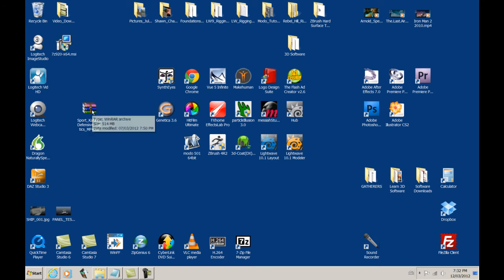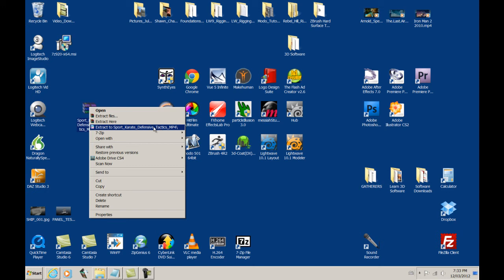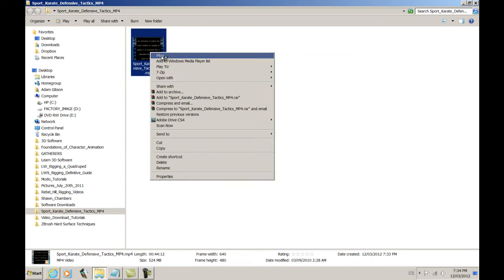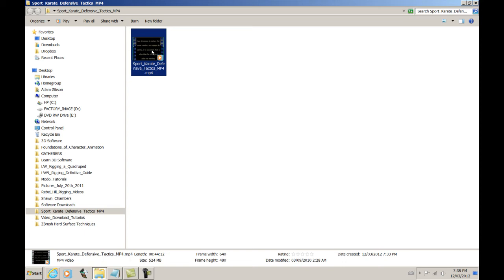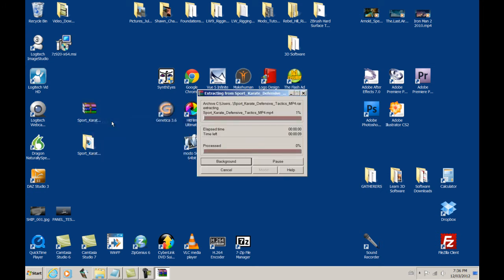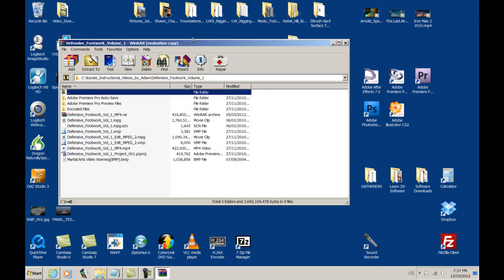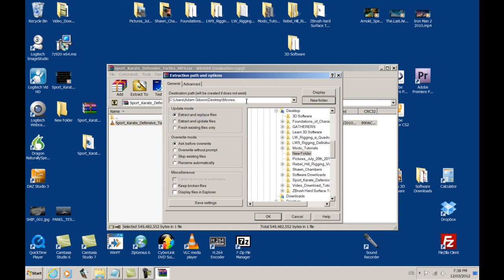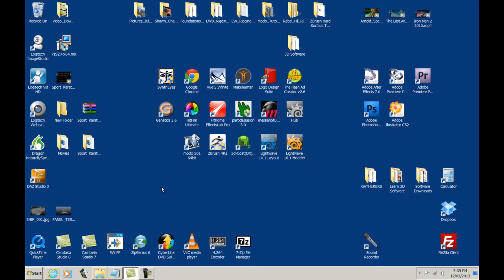How to Use WinRar